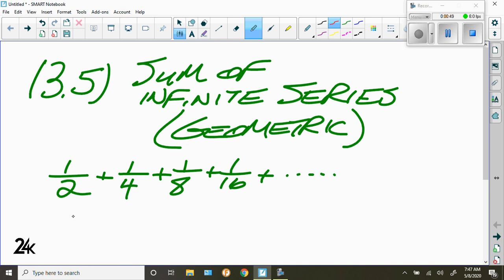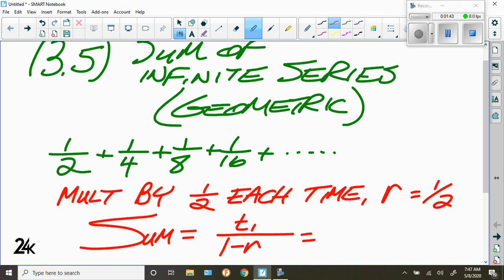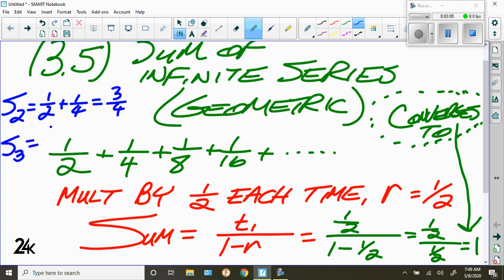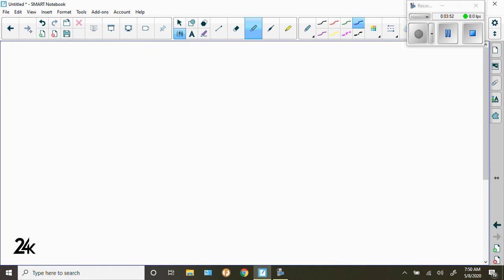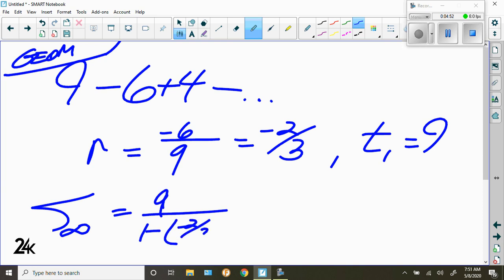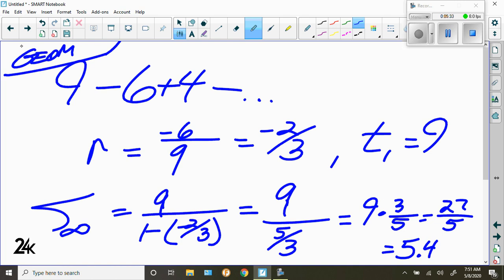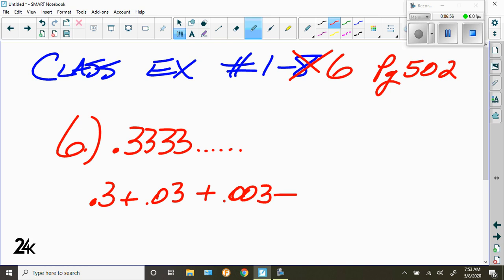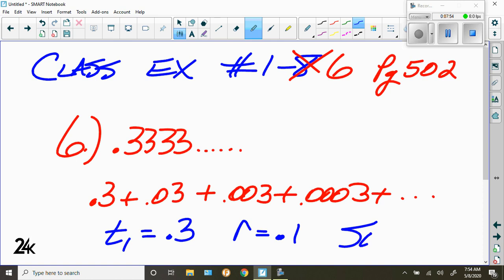May08 pg 502